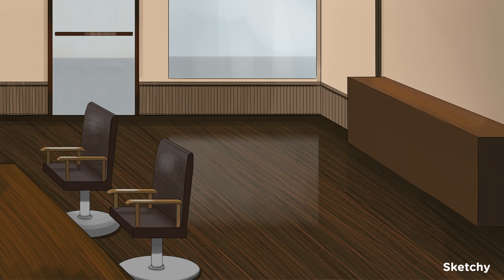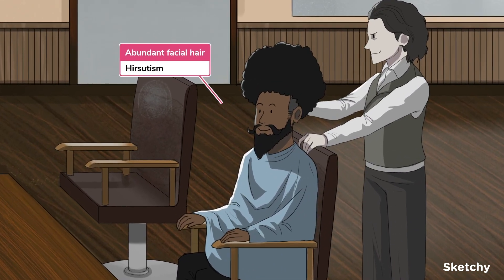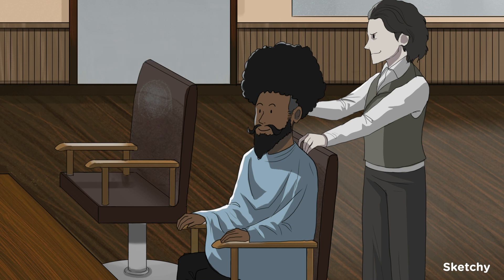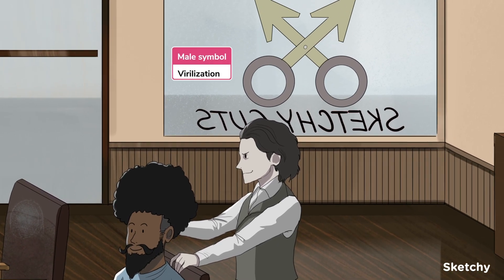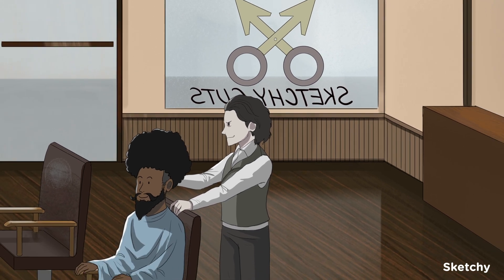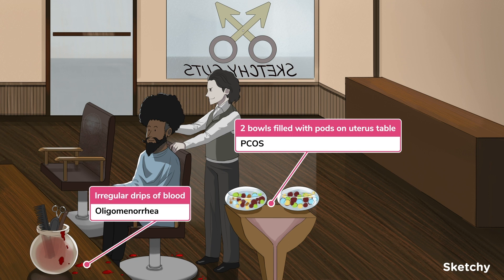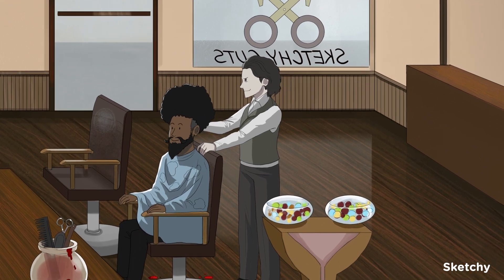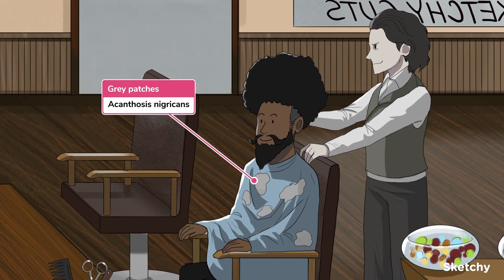Hirsutism & Virilization DDx Lesson (Part 1) | Sketchy Medical | USMLE Step 2 CK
This video lesson discusses the differential diagnosis (DDx) for hirsutism and virilization in individuals with XX chromosomes. The DDx for hirsutism includes PCOS, Congenital Adrenal Hyperplasia (CAH), and Cushing Syndrome.